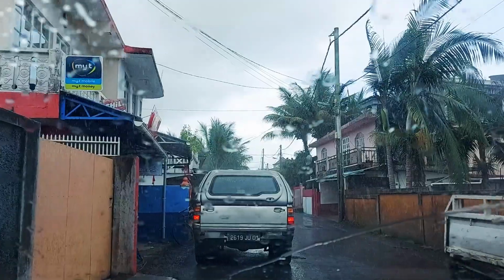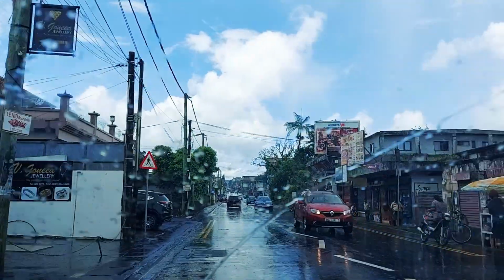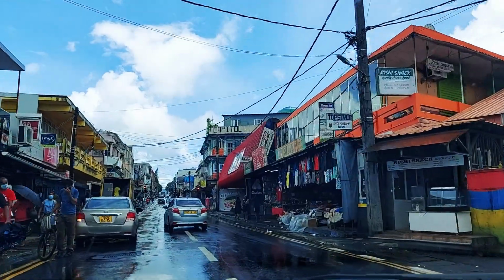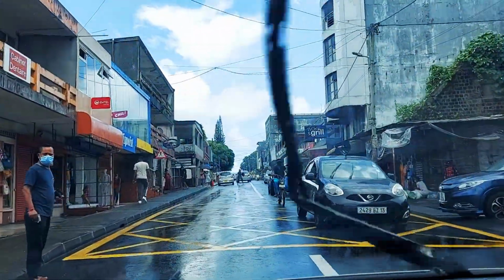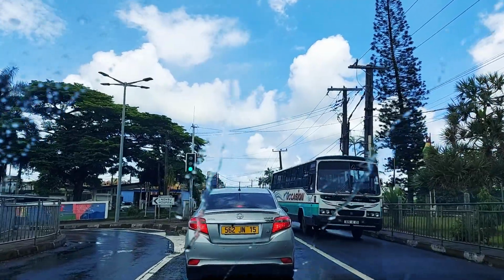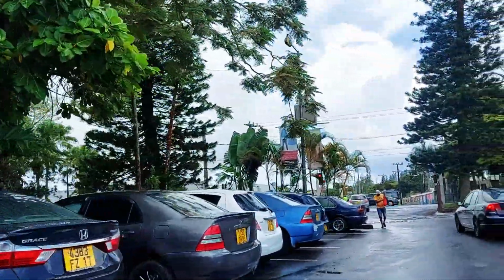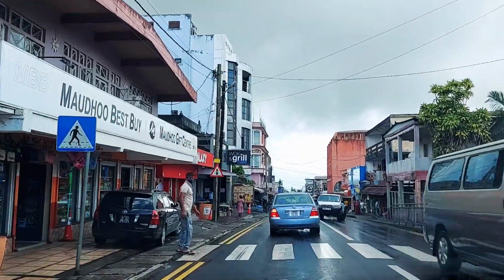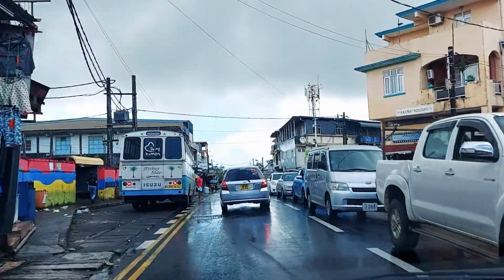Rain in Rose Belle - we drive through it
We took a drive down to Rose Belle near the airport of Mauritius.  It was a beautiful sunny day when we left Grand Baie but wow was it raining in the centre of the island.  Hope you enjoy this drive through Rose Belle, we will be back to take a walking tour of these interesting streets soon.

0:00 Let it Rain
1:48 The rain is easing, a bit
4:08 Traffic
7:10 Plaisance Shopping Village
9:44 Turn here